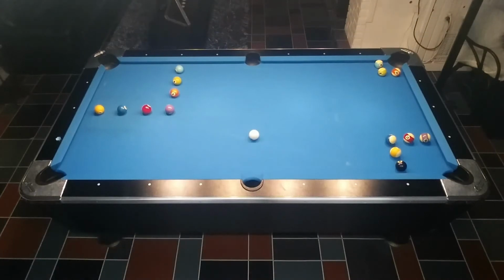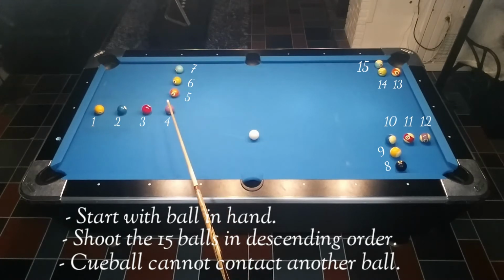The 3 Square Countdown pool drill.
The three square countdown pool drill.

Created on Cue lab for ios.

Set up 15 balls into three squares over three corner pockets.

Rules:

-Start with ball in hand
-Shoot the balls in descending order
-Cueball cannot contact another ball

I hope you enjoyed my spin on this drill sent to me by my friend Bryant Dorsey of Corner4 Billiards

If you do enjoy my content,